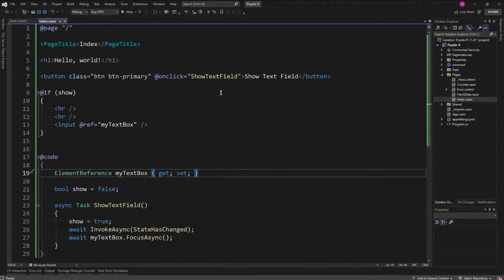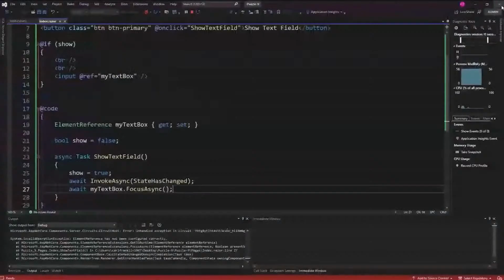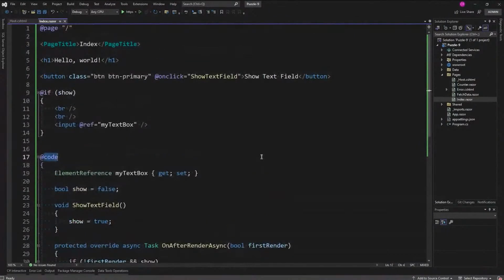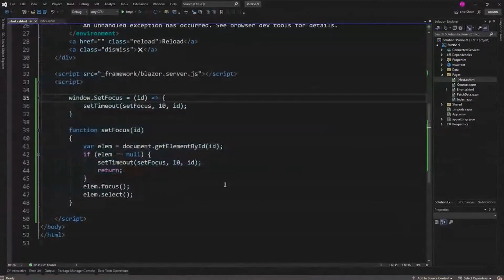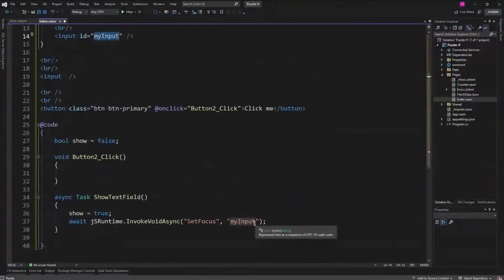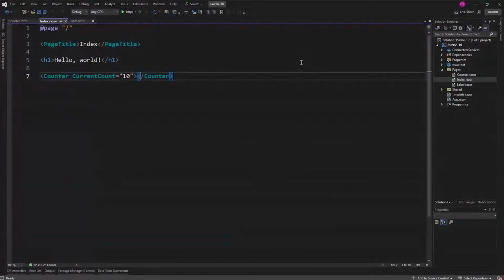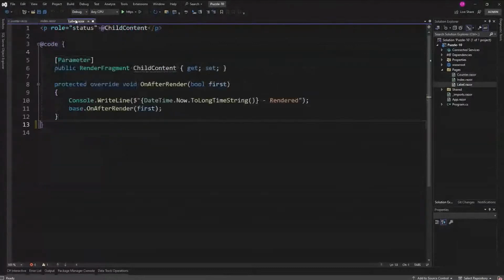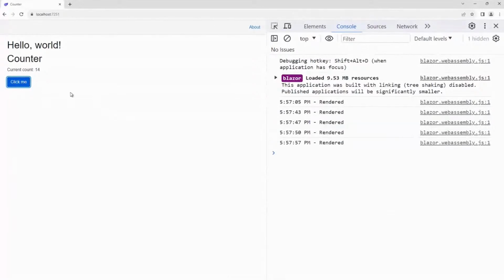The Blazor Puzzle 10 - Preventing Unnecessary Renders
The Challenge:
✅ You have a Counter component with a CurrentCount parameter
✅ It passes CurrentCount into a Label component
✅ Clicking the button increments CurrentCount, but also causes unnecessary renders

🚨 Your Task:
1️⃣ Explain why the label is re-rendering every time the count changes
2️⃣ Identify the performance implications of this behavior
3️⃣ Suggest a solution to prevent unnecessary re-renders
4️⃣ Provide code examples if possible!

How to Submit Your Answer:
📩 Email your solution to:

Win Exclusive Blazor Puzzle Swag! 🎁
🏆 Blazor Puzzle Mug ☕
🏆 Blazor Puzzle T-Shirt 👕

📸 Bonus: Post a screenshot with BlazorPuzzle if you solved it—we'll give you a shoutout!

🔧 Optimize your Blazor components—reduce unnecessary renders and keep your UI fast!

Good Luck!